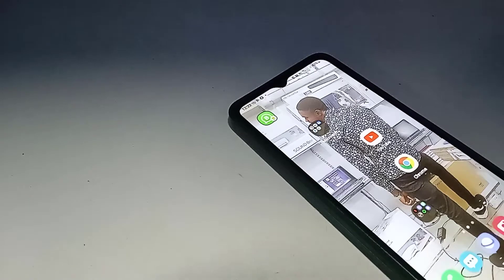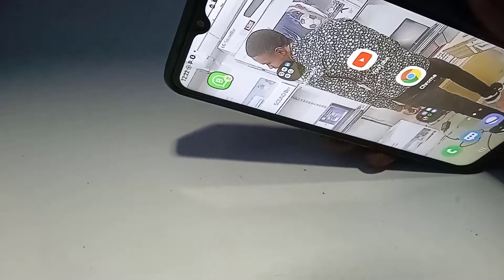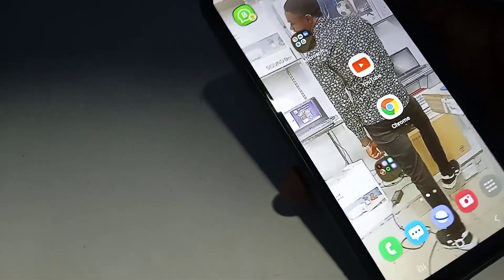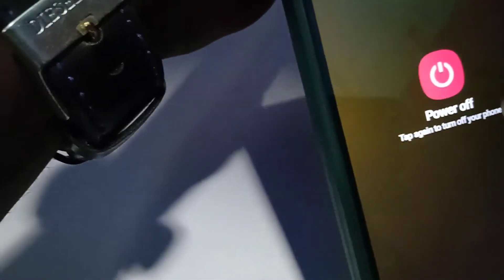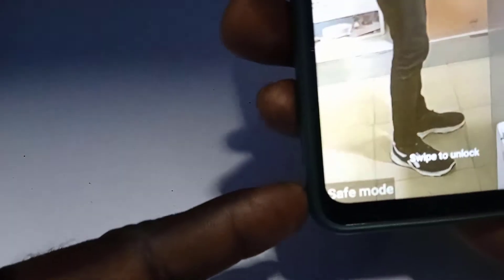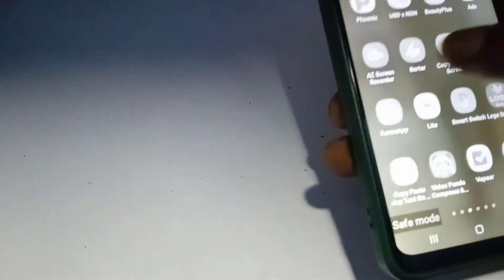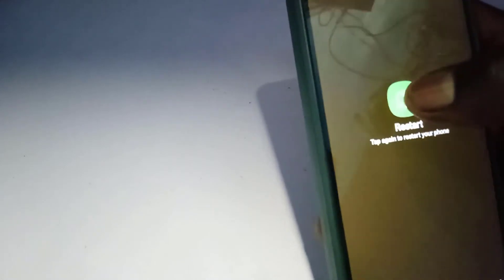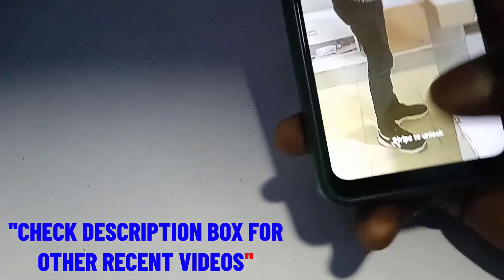HOW TO ENTER SAVE MODE ON ANDROID DEVICE PART 2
Safe mode is designed to help you find problems with your apps and widgets, but it disables mobile Apps of your phone in this video i will show you how to switch into save mode on your android smartphone.

👉CHECK OUR PREVIOUS VIDEOS BELOW

👉JOIN OUR WHATSAPP TECH COMMUNITY FOR TECH FURTHER DISCUSSIONS ,THE LINK IS BELOW